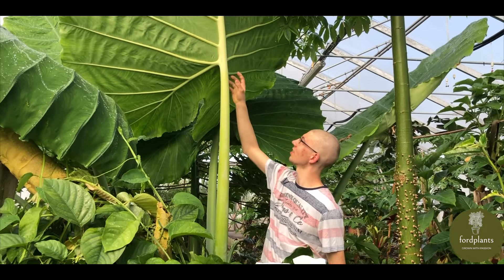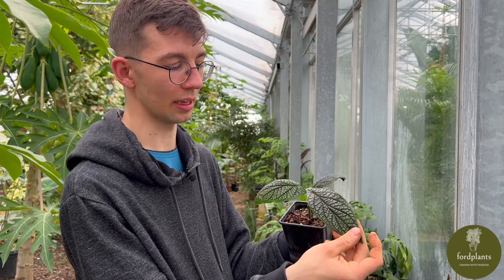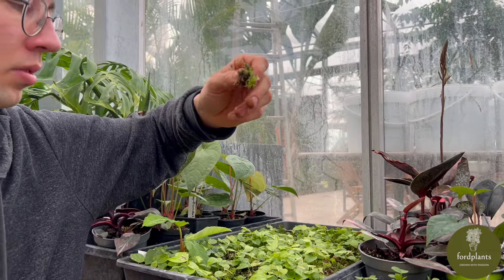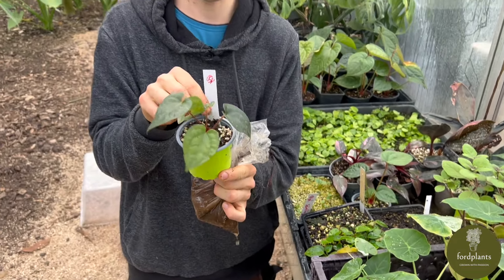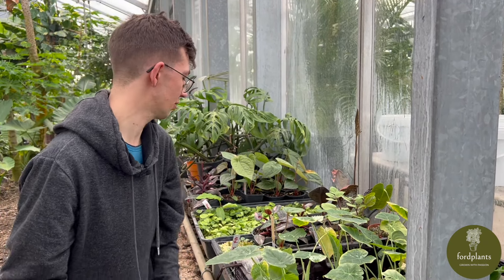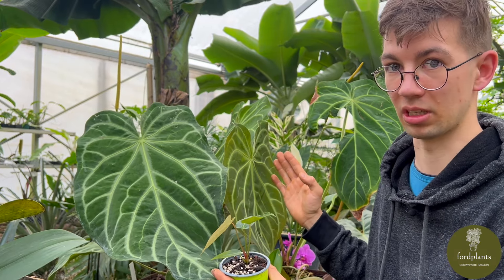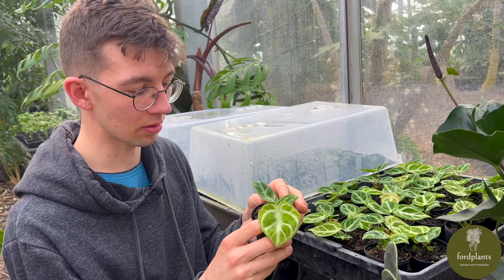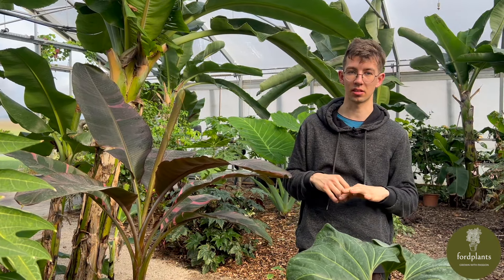My rare plant nursery 🌱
Hello 🙋🏼‍♂️,
Hello my name is Samuel Ford and my passion are plants🪴. Thats why I want to share my passion with you 😊.